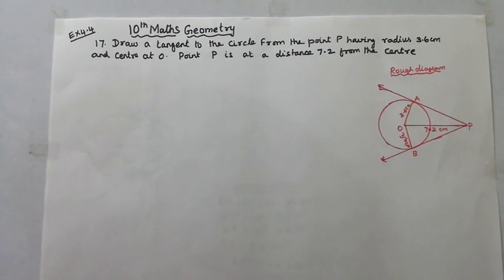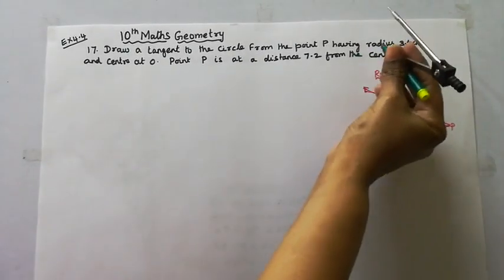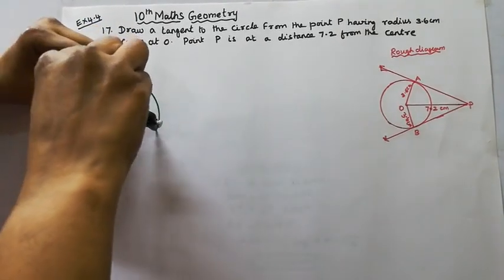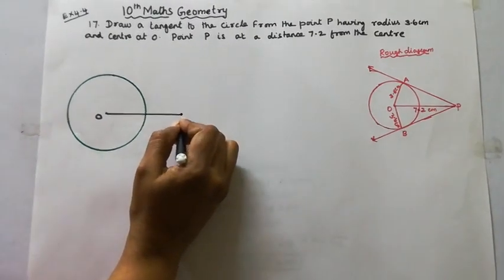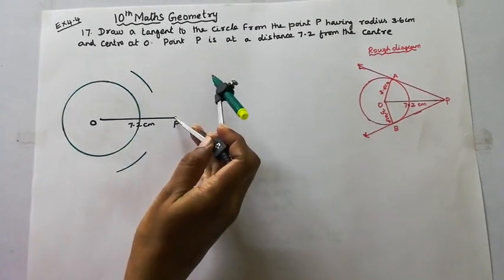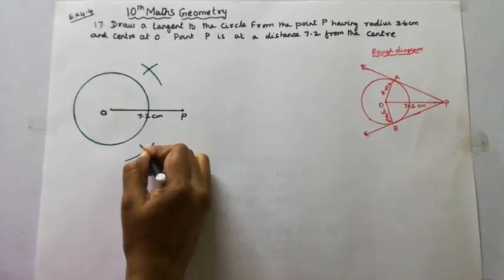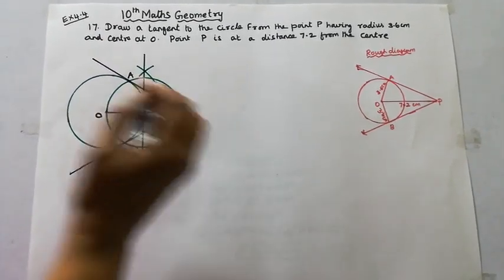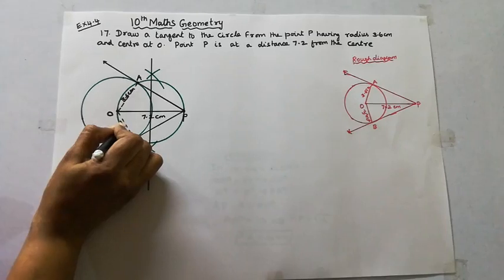T.N. 10th Std Maths Exercise:4.4 Sum - 16 | Geometry | Chapter-4.